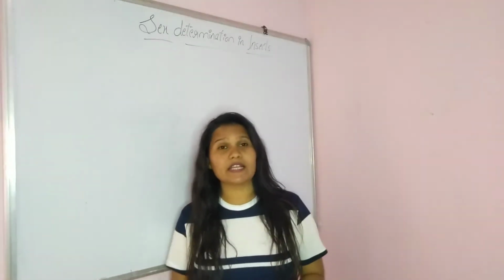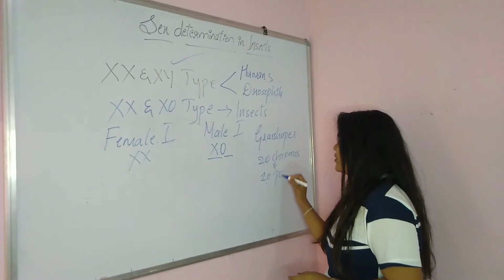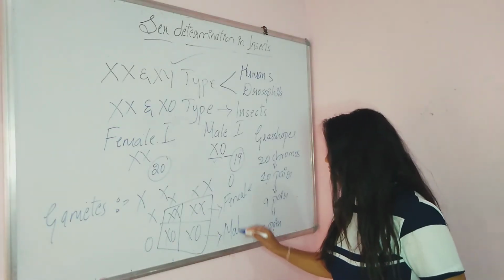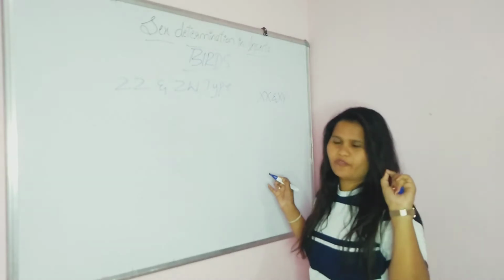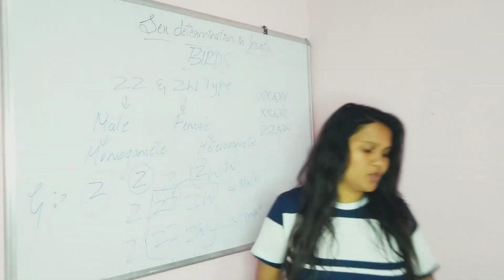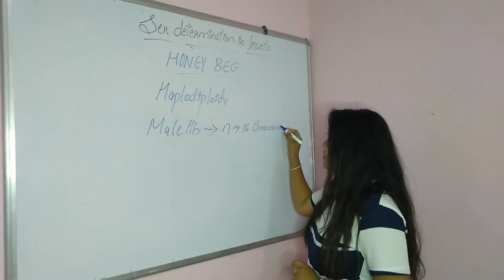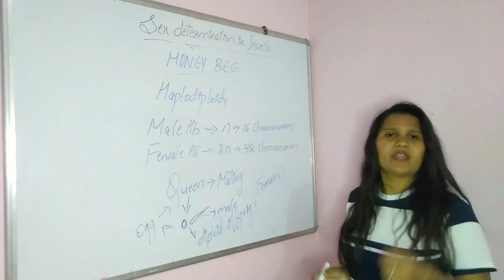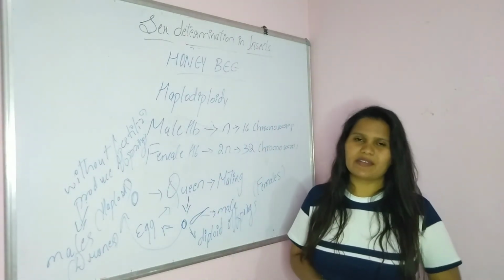Sex determination in insects and birds biology class12